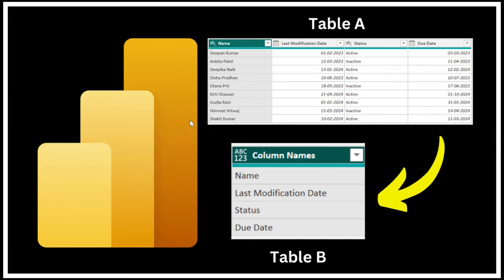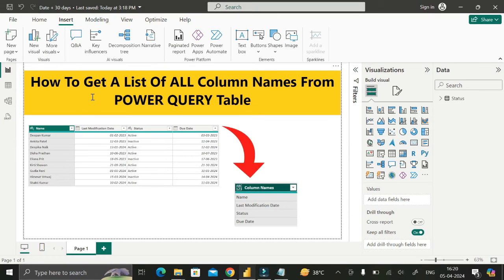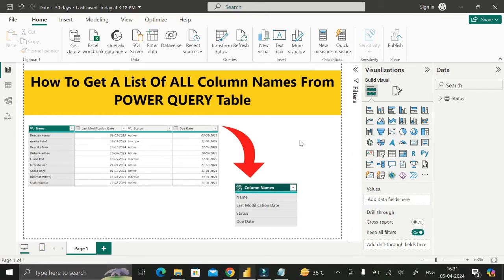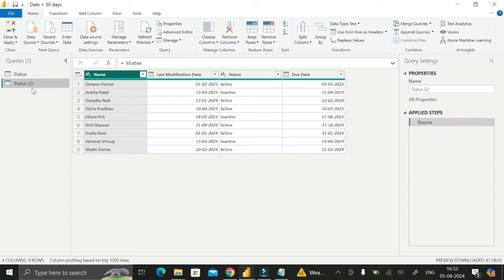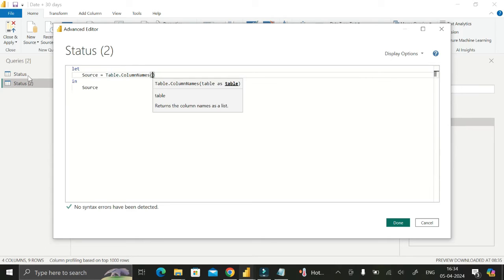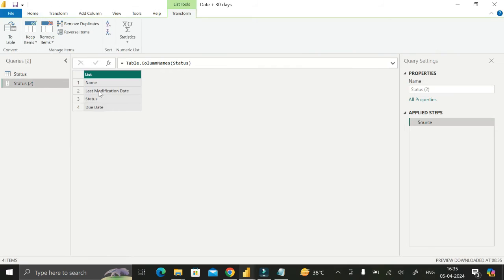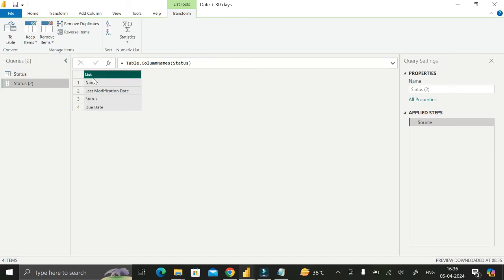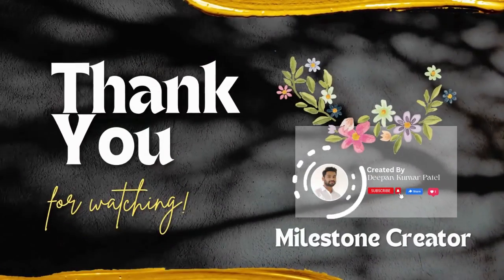Extract Column Names From A Table In POWER BI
In this video, I will LEARN "How To Extract Column Names From A Table In POWER BI." but before that, if you're new to the channel then do subscribe and hit the Bell icon to stay updated with all the coming useful videos.

deloitte 📊Scenario Based POWER BI Interview Q And A Based On TOP N And 5 Recent Quarterly Data